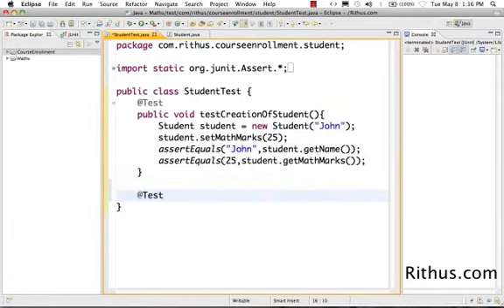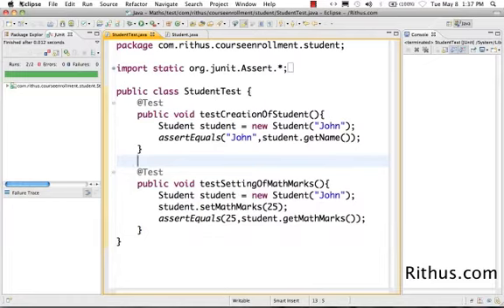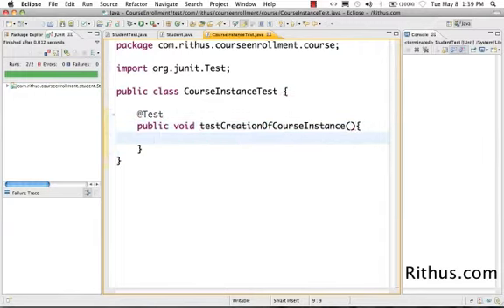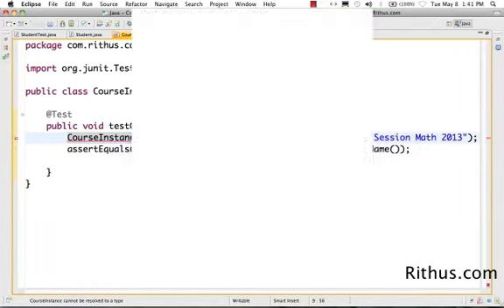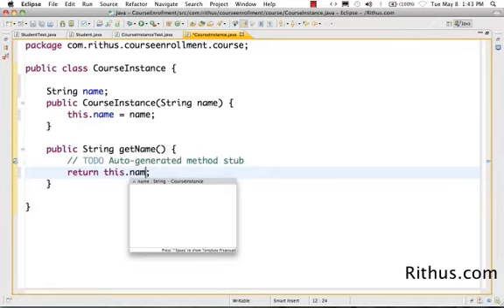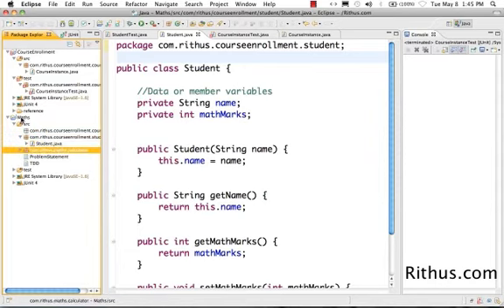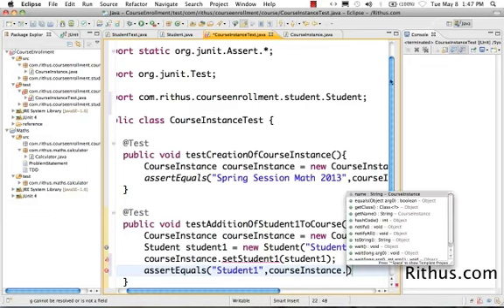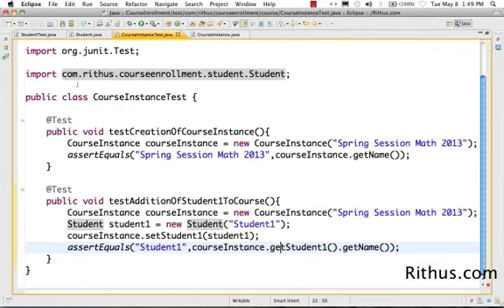Java Tutorial 11 - More Constructors and TDD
Our Top 10 Courses
30+ Courses. 500,000+ Learners. Amazing Reviews.

Learn Java using TDD. Tutorial for beginners.
for our best java tutorials. for more. Tutorial for beginners with examples, Interview Questions and Concepts. Udemy